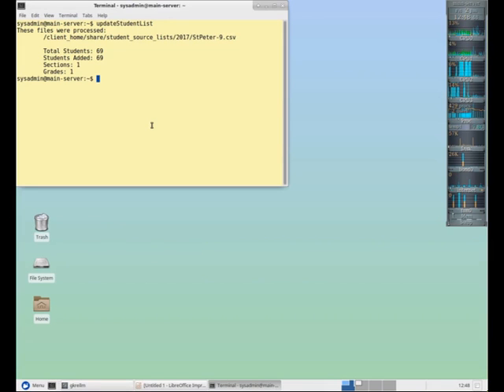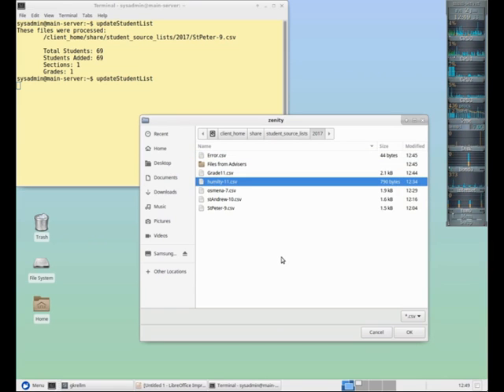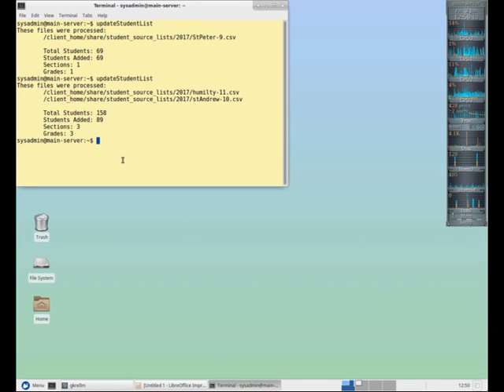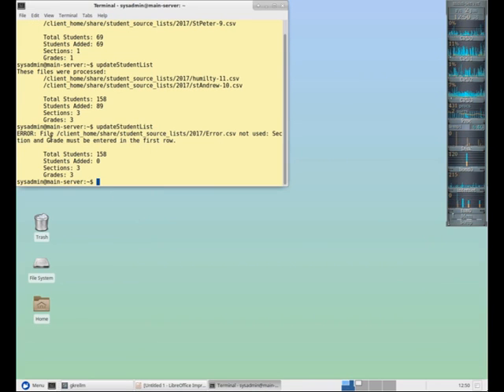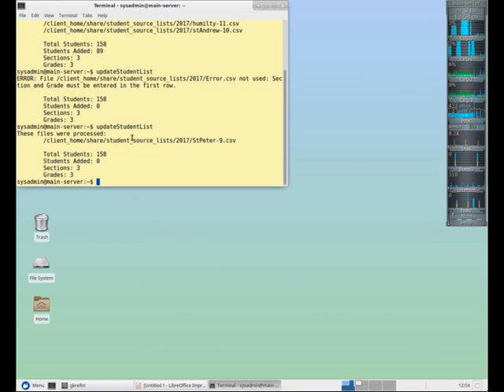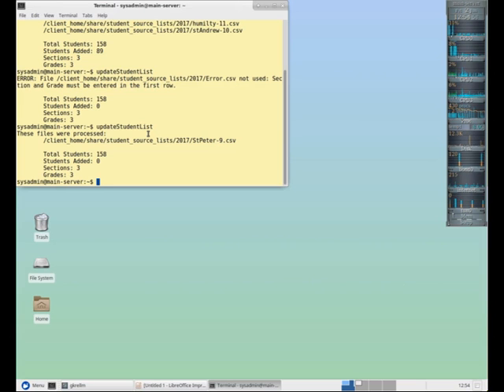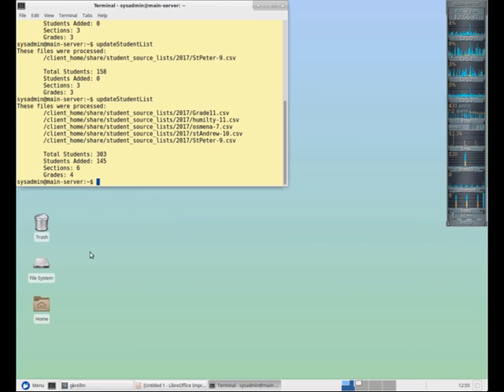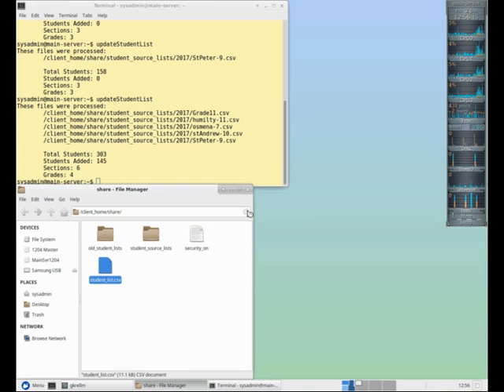Using the "updateStudentList" Program, Part 2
This is a short tutorial created by Reneal International Education Outreach Incorporated discussing the "updateStudentList" program for Reneal IEO computer system administrators.